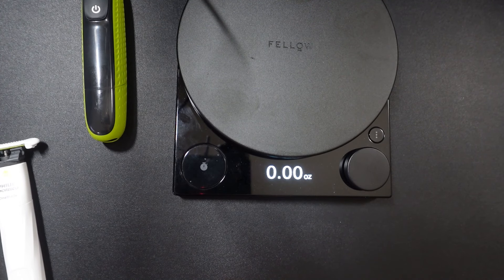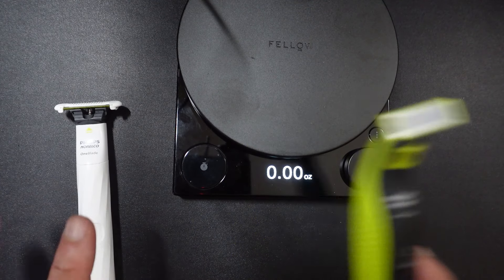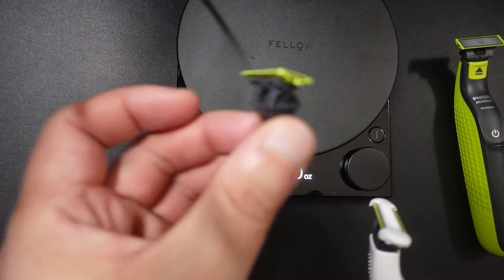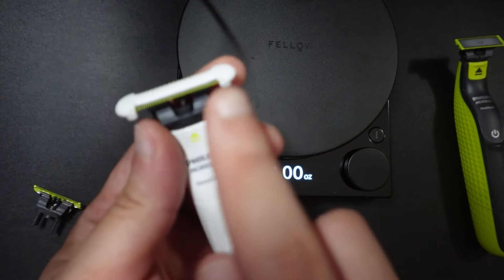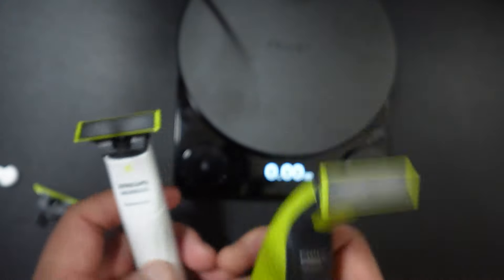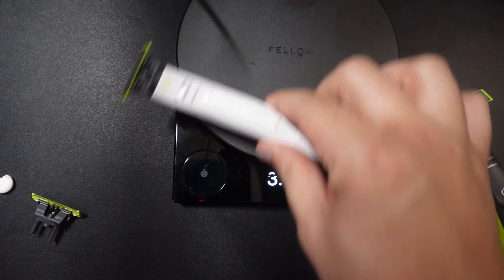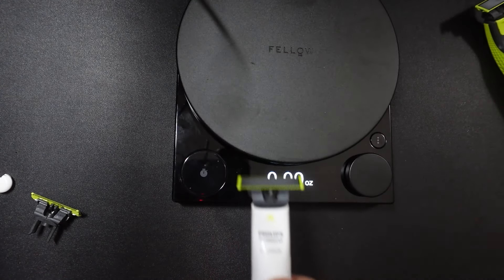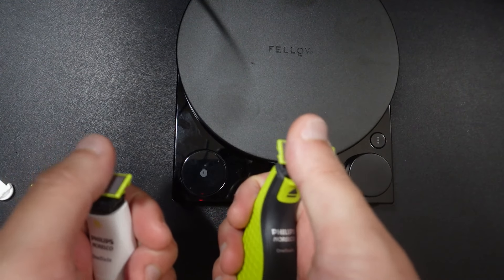Weight-Saving Hack: OneBlade Intimate Refills Fit!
This is just a super quick video featuring one tidbit of information that I didn't know.

 (1) the refills from Oneblade are compatible with Oneblade Intimate

(2) the Oneblade Intimate white plastic can be removed and it's essentially the Oneblade refill underneath

(3) it is good at shaving the face as well as the Oneblade when you use the Oneblade refills. All reviews that say the One Blade intimate isn't good for shaving the face are using the blade where the white plastic is still attached. Once you remove that you will get the same performance as the original Oneblade but at a much lighter weight.

(4) this is HUGE in that this pretty much makes this a super light option for travel and I'd argue the option to choose over the OG Oneblade because it's 1.9 ounces!